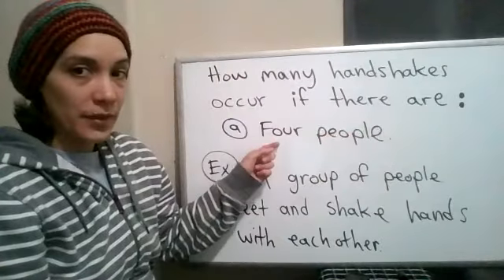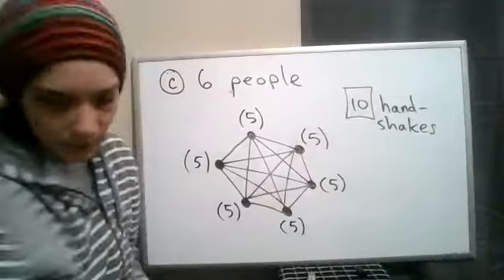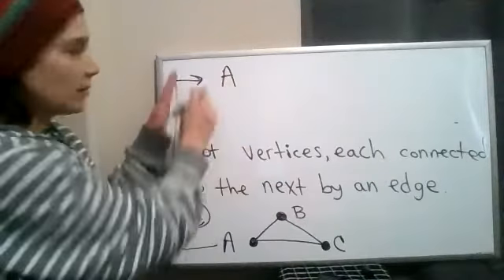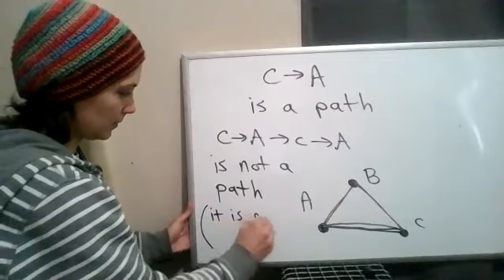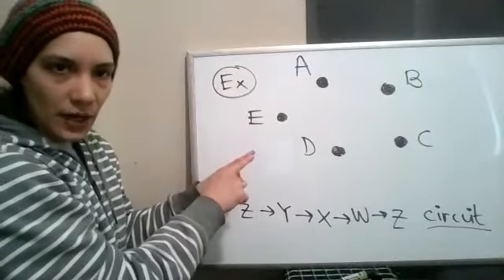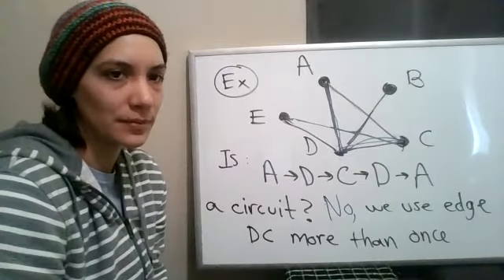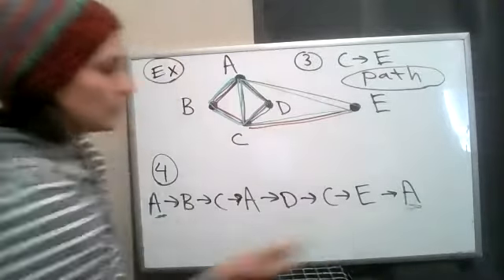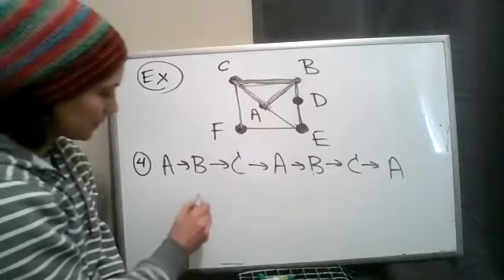Math 1-21, 4/27/21